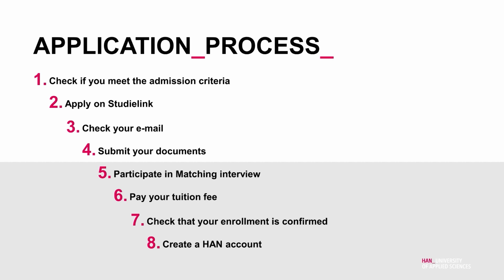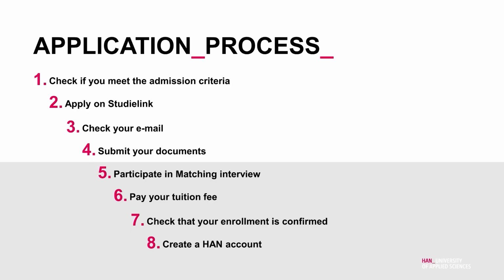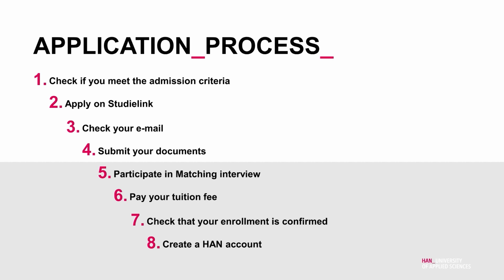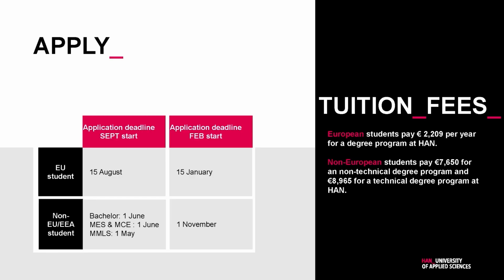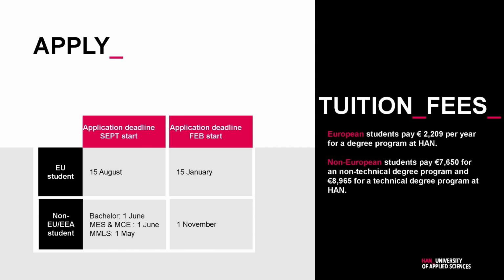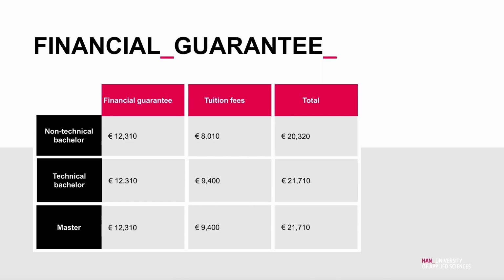Snippet Talk Show Admission | Online Open Day November 2022 | HAN University of Applied Sciences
How to apply for a program at HAN? What documents do you need to prepare? HAN makes the application procedure really easy for you. Tune in to listen how it works!